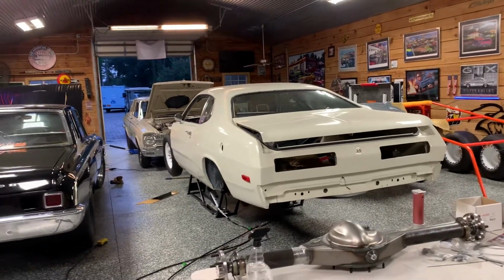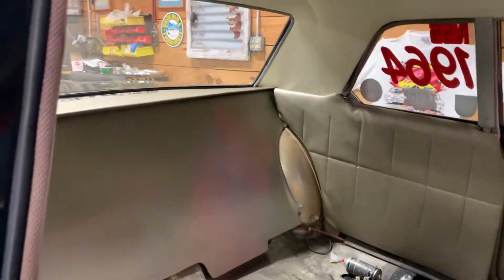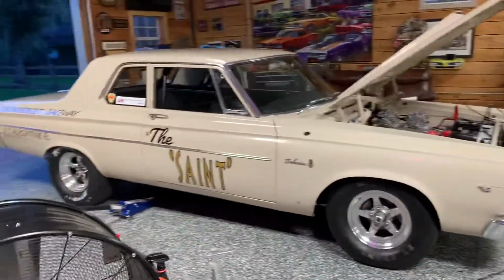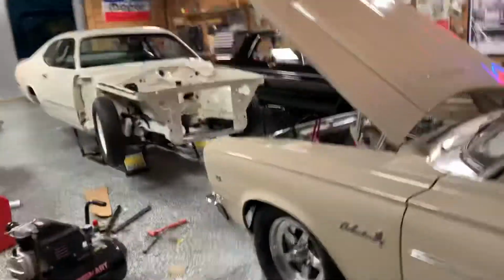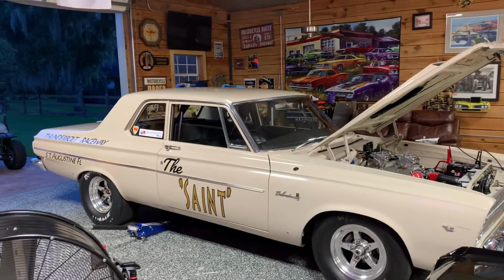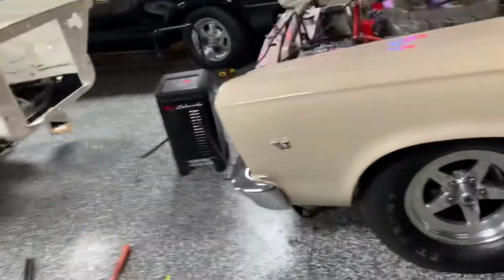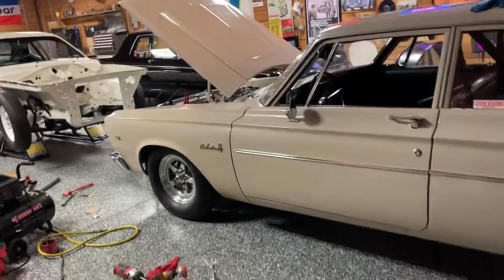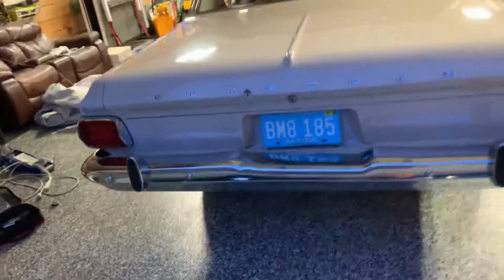The Saint !! Nostalgia Superstock Plymouth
MyAcquisition 1965 Plymouth race car
NMCA  Legal Nostalgia Superstock